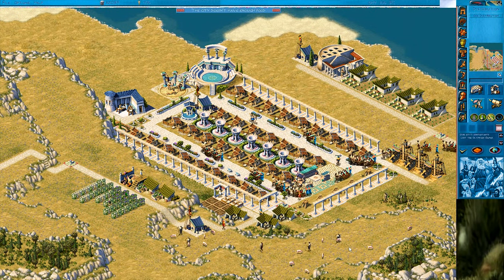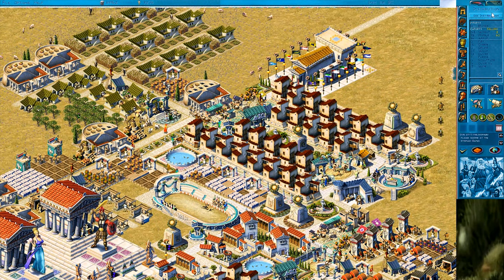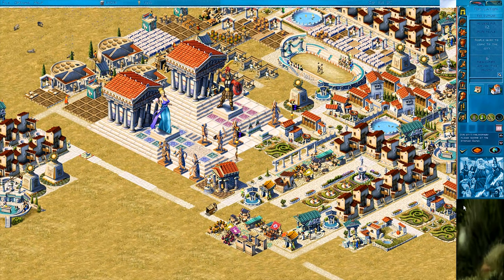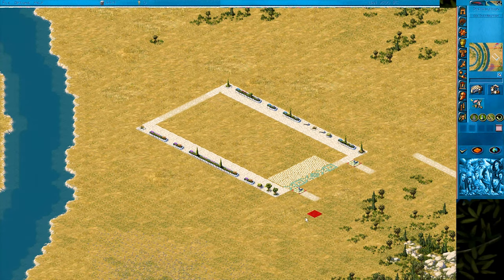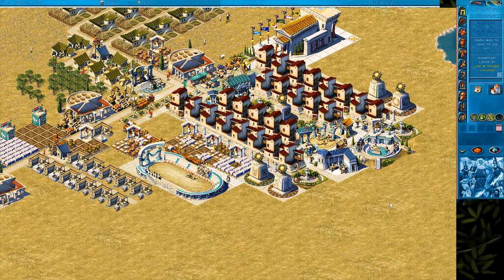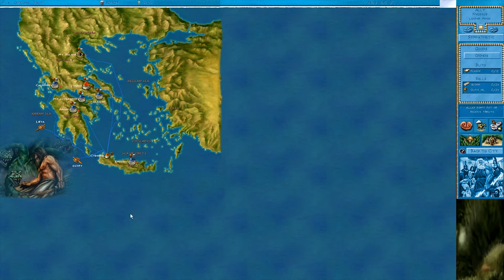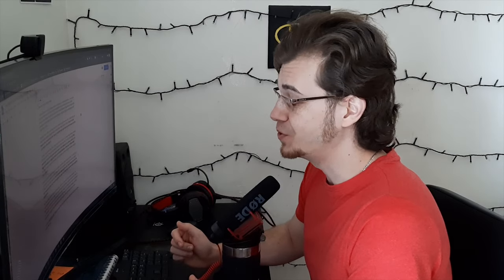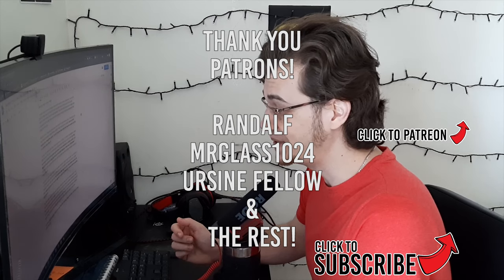Zeus & Poseidon Twenty Years Later | Is It A Classic?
Zeus: Master of Olympus is one of those city building titles that doesn’t usually make it into discussions about classics. It does make it into the discussion about the Impressions city building series though, generally followed by the explanatory “the one after Pharaoh”. At least, that’s what my experience has been with it. But ever since I’ve started my “Is it a classic?” series of videos I have had some fairly interesting thoughts and realizations about past gaming experiences, so I went into Zeus and Poseidon now, twenty years later, and I will be asking the question: is it a classic?